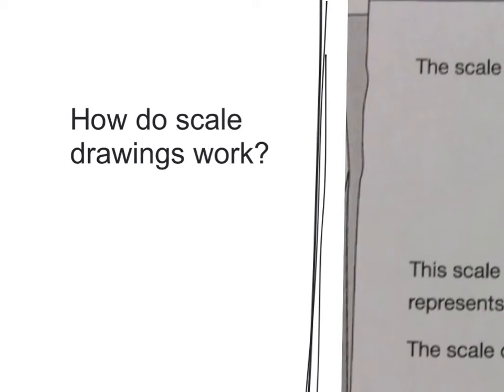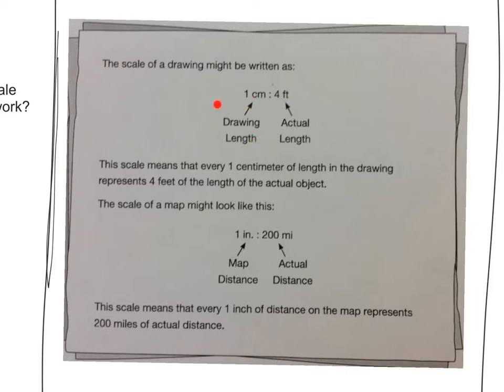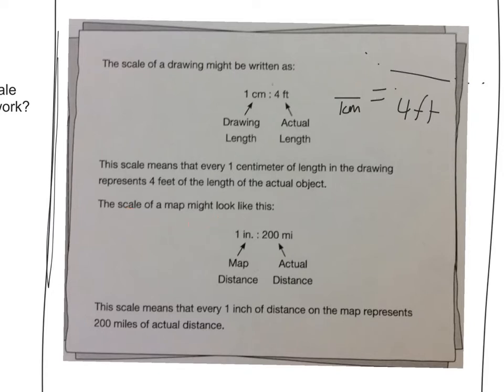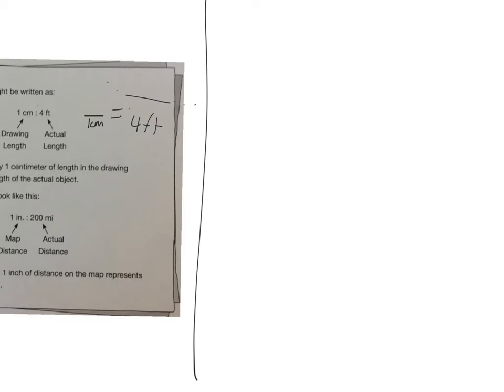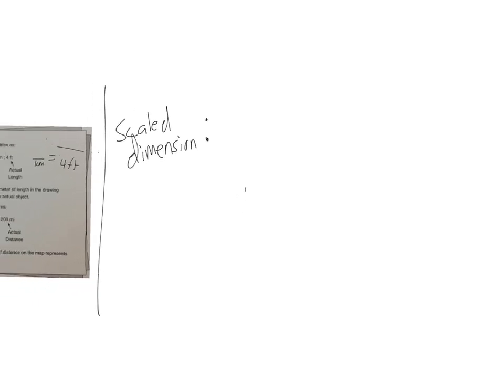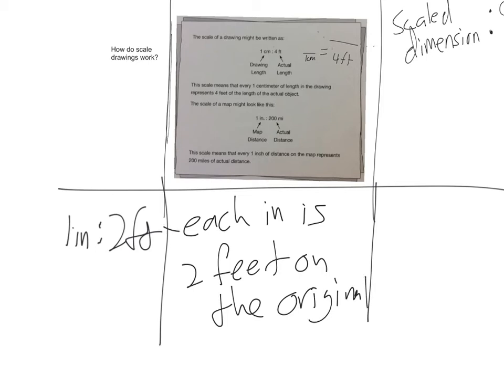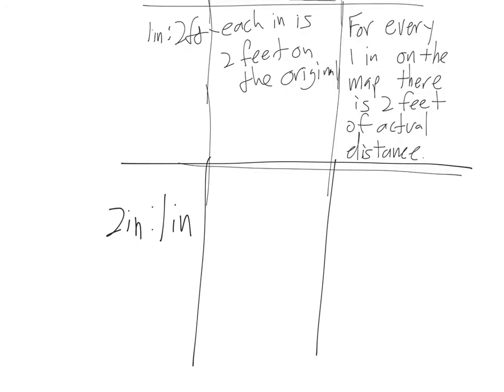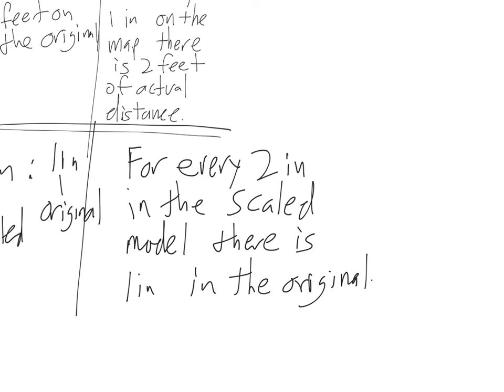How do scaled drawings work?